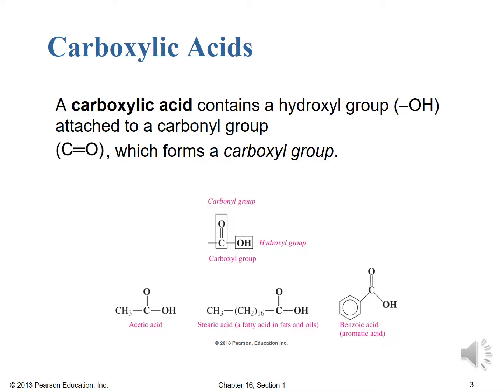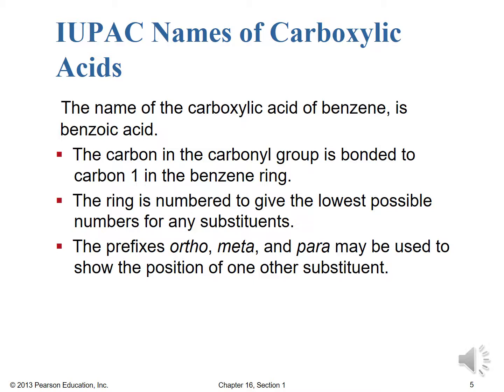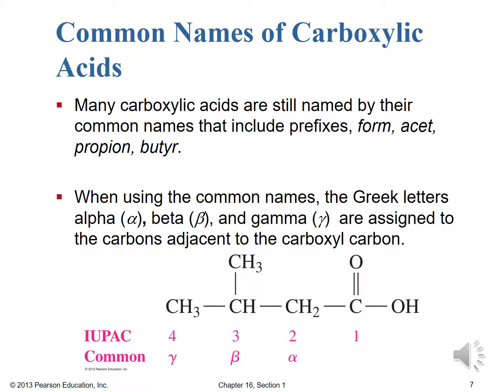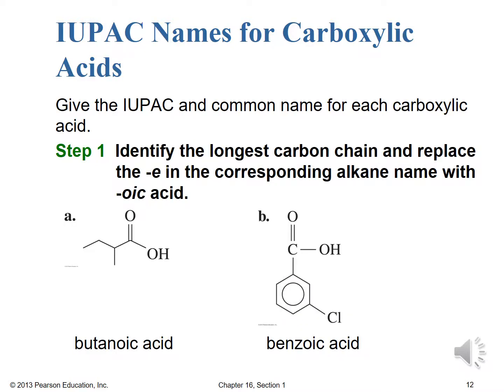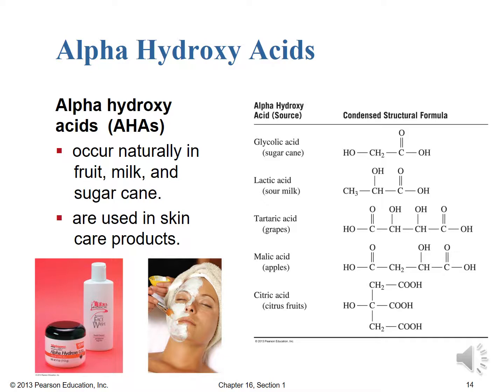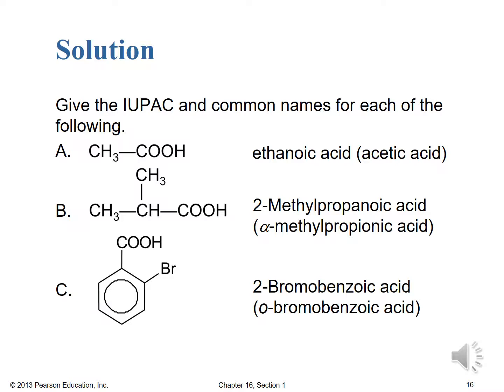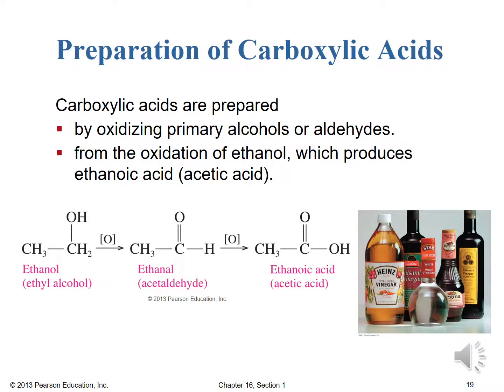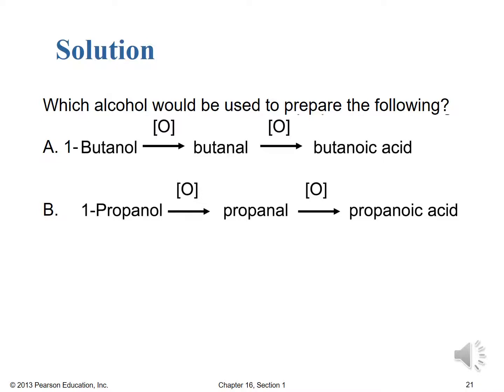16 1 Carboxylic Acids